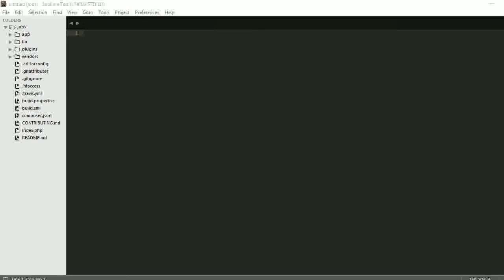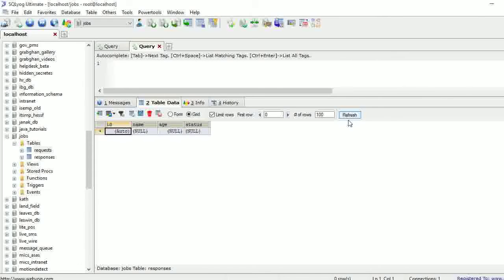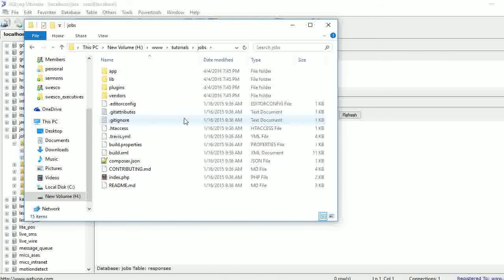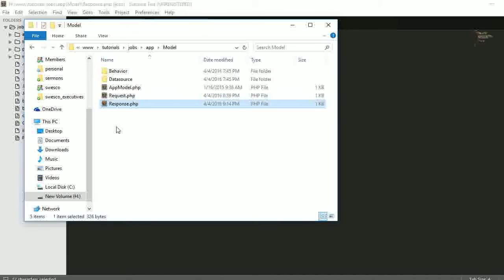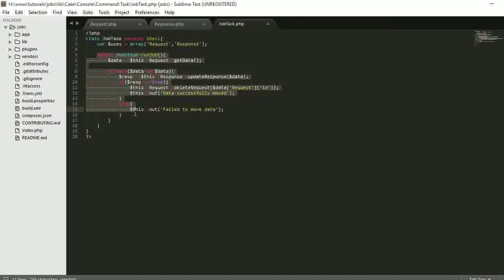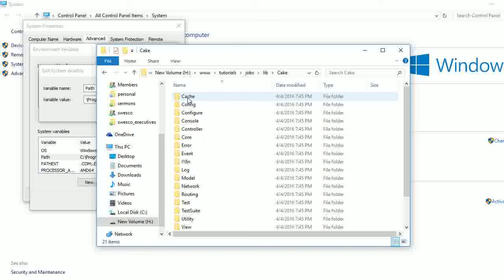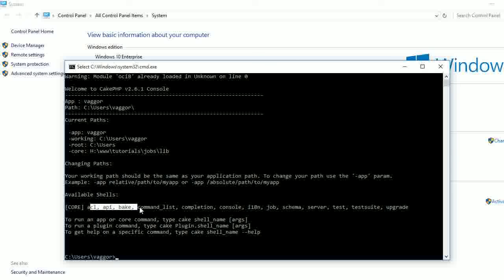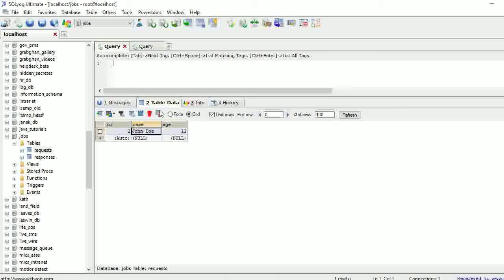How to create a cakephp console application - job console application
The complete code has been uploaded to github